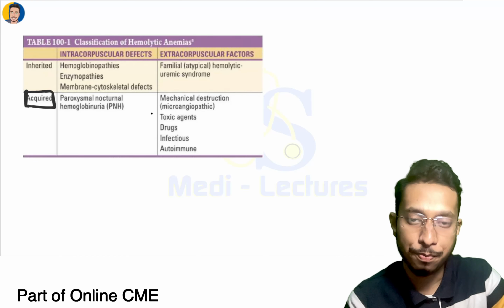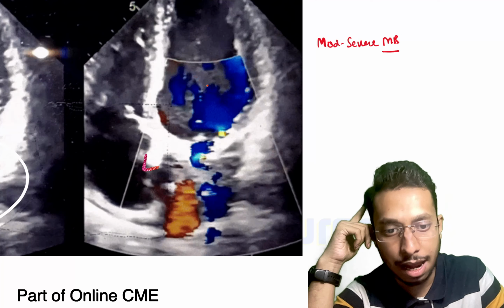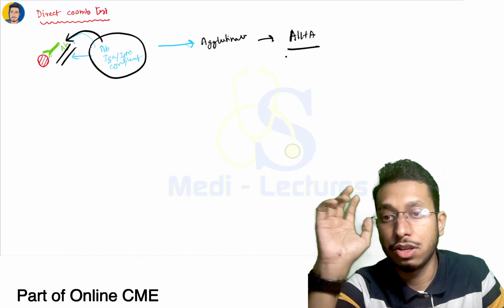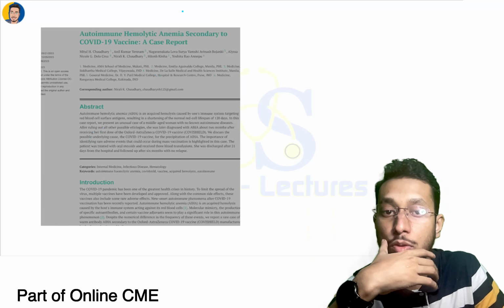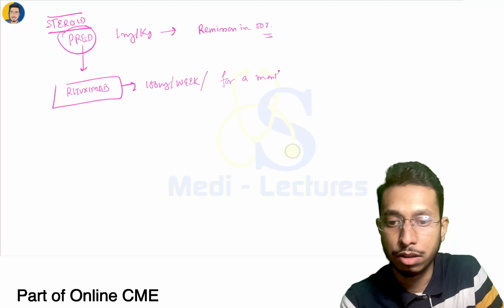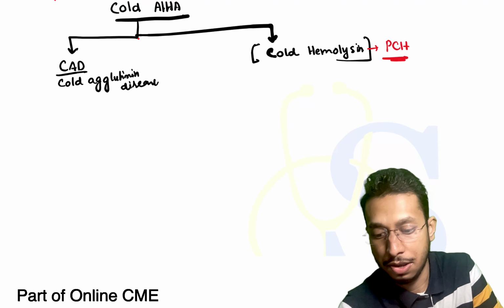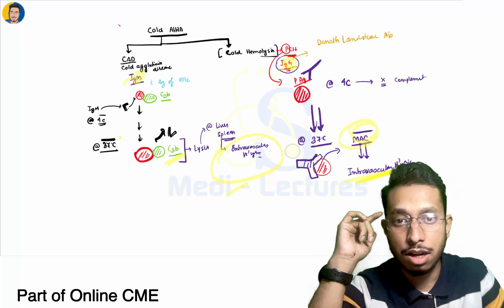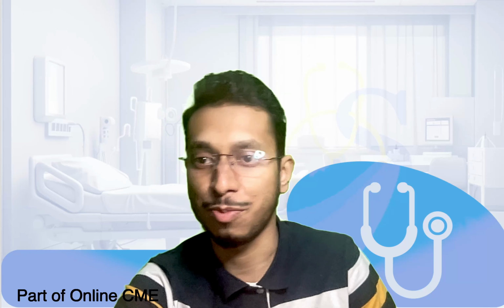AUTOIMMUNE HEMOLYTIC ANEMIA | Etiopathogenesis | Clinical Features | Harrison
Hey guys! In this lecture we will discuss in detail all the Autoimmune causes of Hemolytic anemia from Harrison. This lecture is prepared by Dr. Debapriyo

Download the study material from medi-lectures app
✔️Link to app:
For Android: